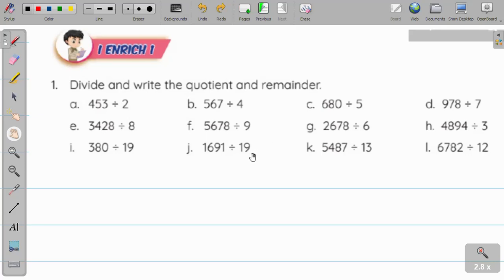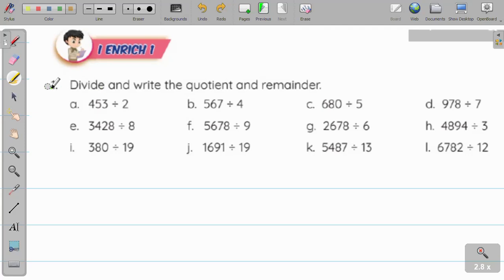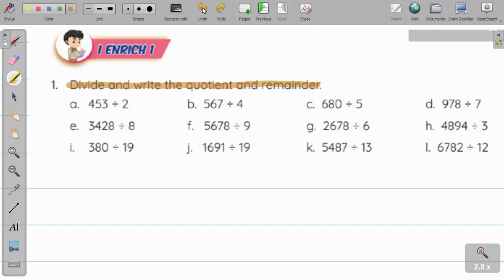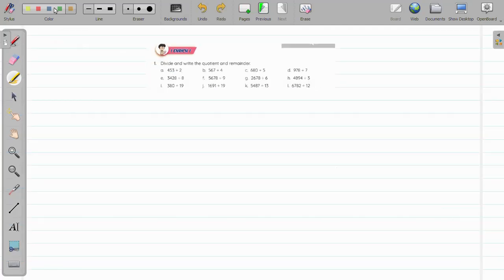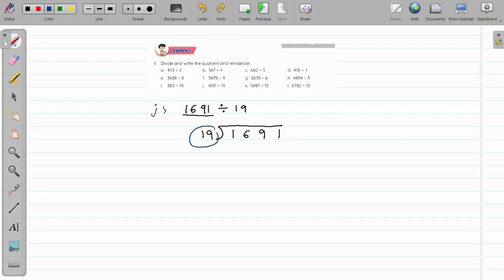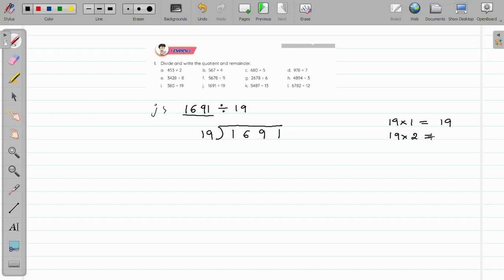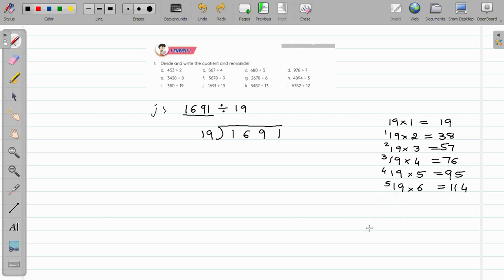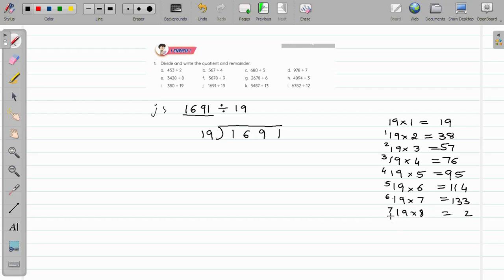How to divide number by two digit number